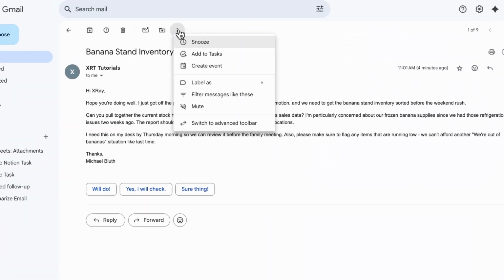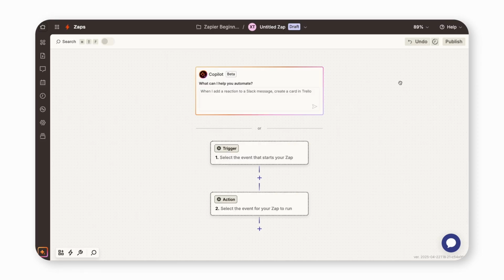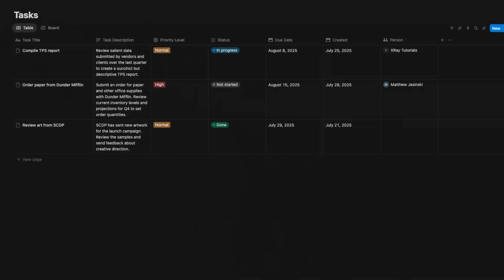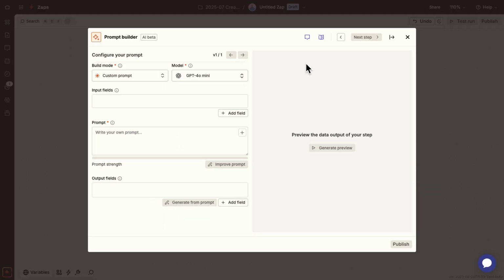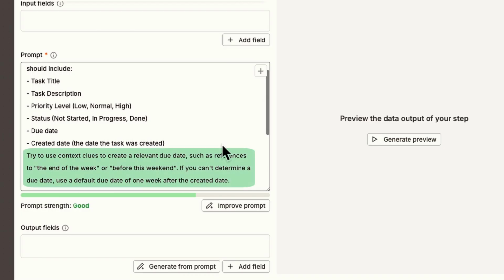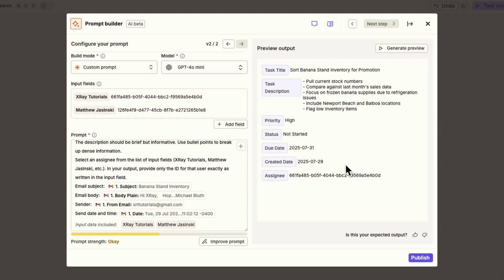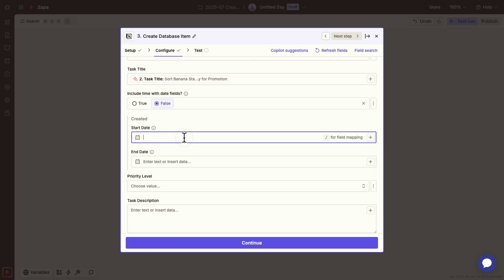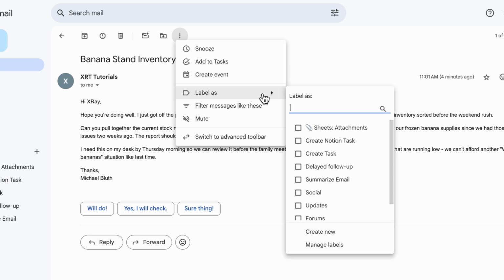Turn Your Emails into Notion Tasks with AI | AI by Zapier Tutorial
Tired of manual email-to-task conversion? I'll show you how to build an AI system that transforms any Gmail into organized Notion tasks automatically. No coding required.

Discover related resources and tutorials:
00:00 - Intro
00:31 - What we're building
01:29 - What you need to build this automation
01:53 - Connect Notion and Gmail to Zapier
03:09 - Create a Gmail trigger
04:02 - Analyze the email with AI by Zapier
07:32 - Get expert support from LCE
07:58 - Create a task in Notion